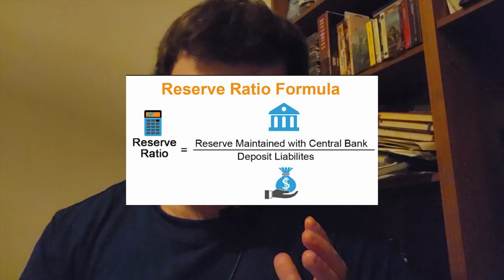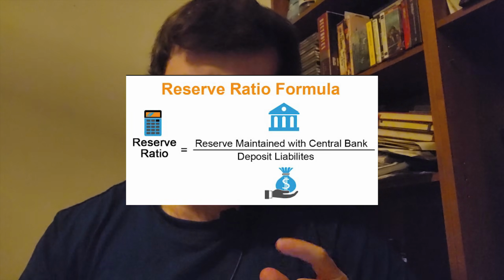What if we Just Kept Interest Rates Low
In this video, we dive into the critical role of central banks and the federal reserve, exploring why government intervention can disrupt monetary policy. We discuss the fundamentals of banking and lending, illustrating how banks create money through these processes.

Chapters (10 Sections)

0:00 Intro – Why government interference in central banks is a problem
0:40 Central bank vs. government: independence and foreign investor trust
1:50 Policy rates and commercial bank lending (Canada 2.5% example)
3:05 Central vs. commercial banks, QE, and capital injections
5:25 How loans create money: reserve ratios, money multipliers, and inflation
7:08 Inflation trade-offs: why low rates can’t last forever
8:21 Monetizing government debt and permanently expanding the money base
9:30 Is national debt really a crisis? Debt-to-GDP and domestic vs. foreign debt
11:42 Bad economics in Project 2025 and central bank control rhetoric
13:20 Do tariffs cause inflation? Steel prices, aggregates, and “worse” inflation
15:10 Conclusion – Why meddling with the central bank worries economists

This channel is not associated with any financial institution. For investment guidance, consult a licensed professional. Neither this channel nor the hosts are responsible for any investment decisions made by viewers.